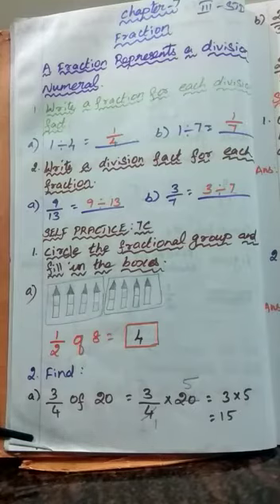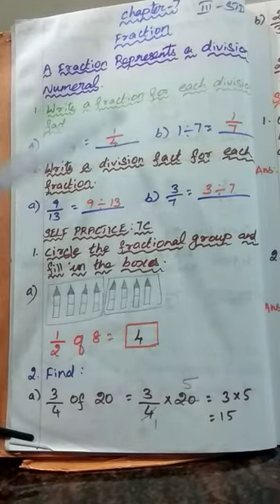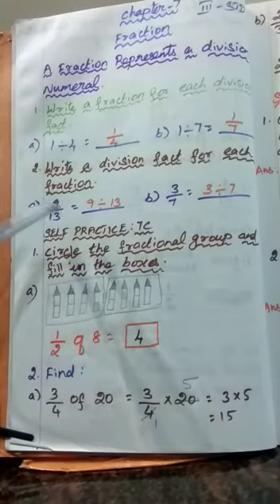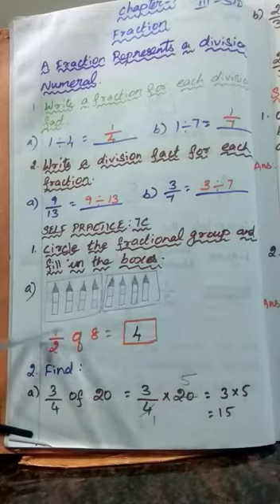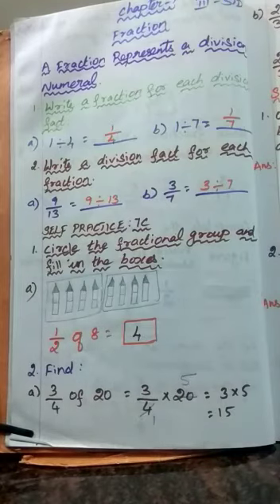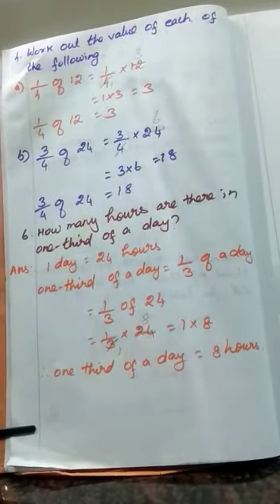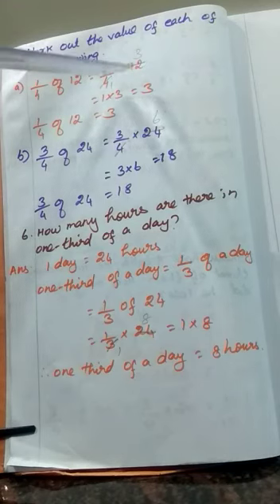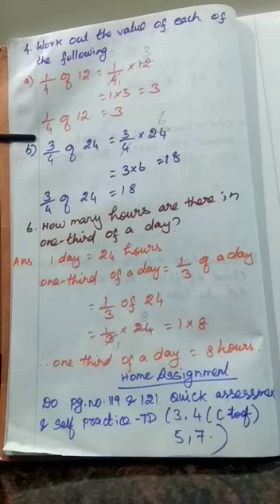SRI PARASAKTHI VIDYALAYA CBSE